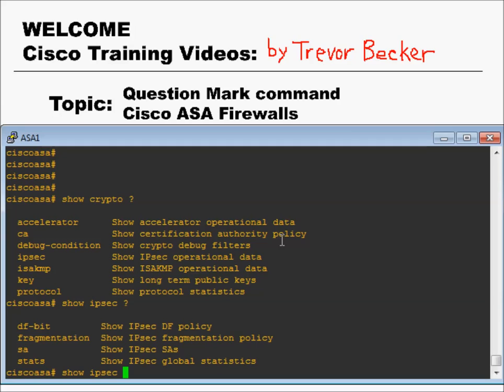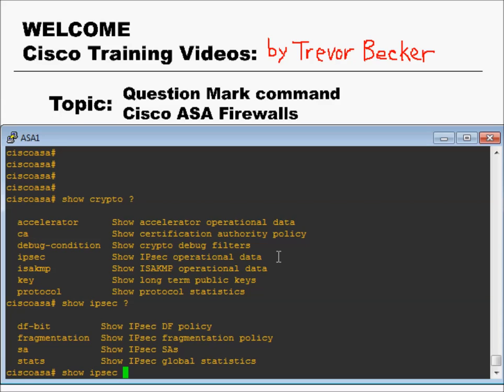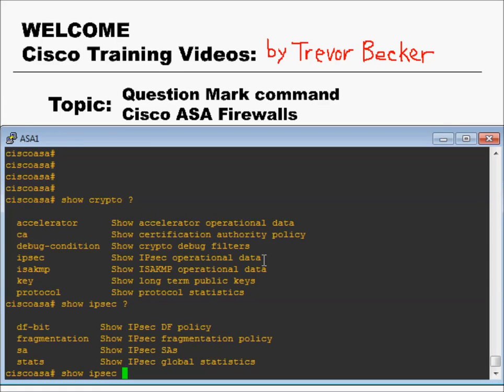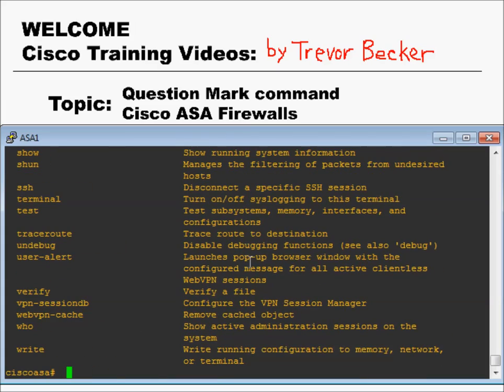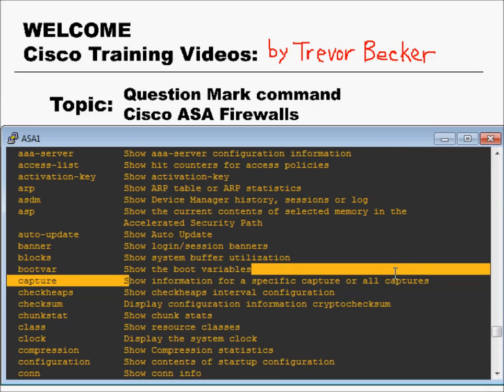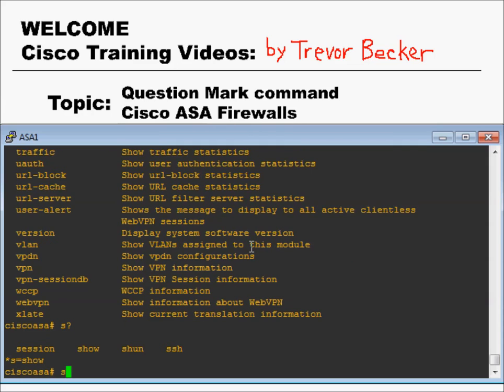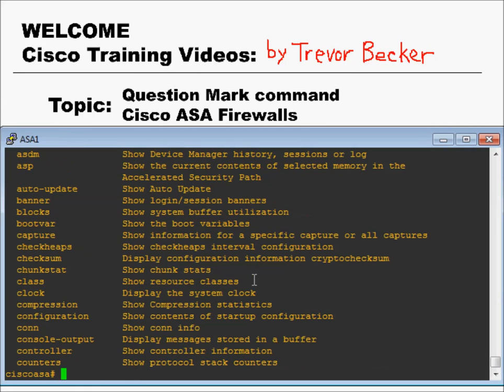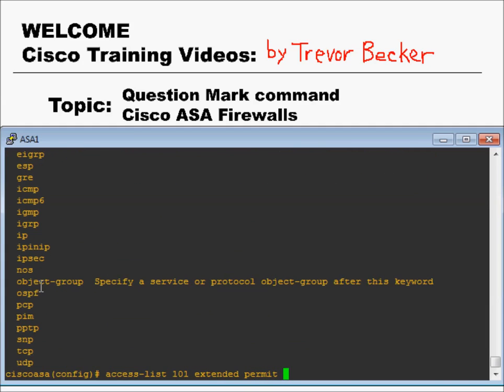Understanding Question Mark Feature : Intro to ASA Firewalls : Cisco Training Videos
Hello! Welcome to my Intro to Firewalls training series. This video will help you develop and understanding of the question mark command help feature on the CLI of the Cisco ASA Firewall.